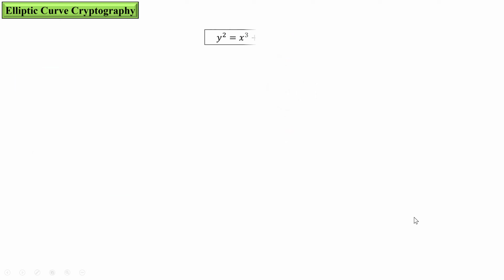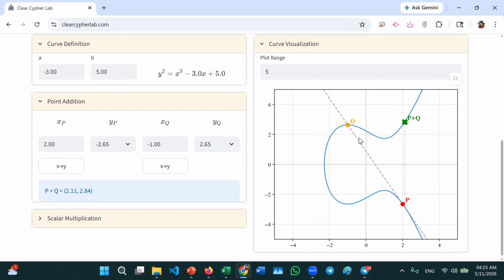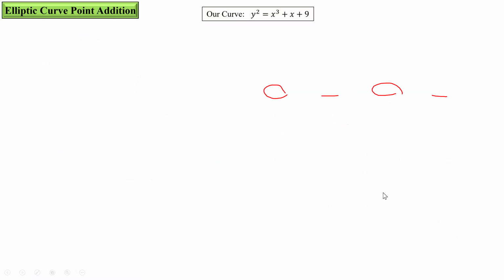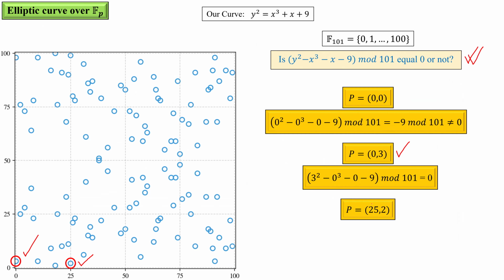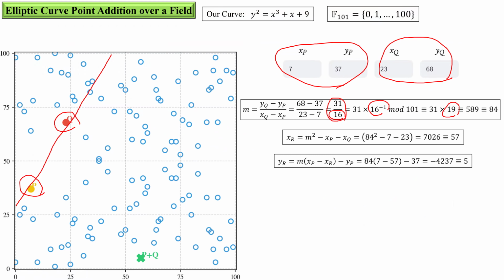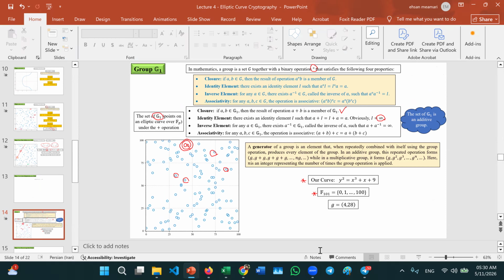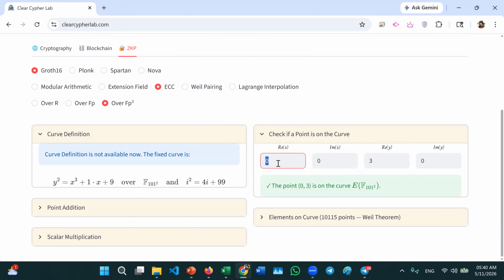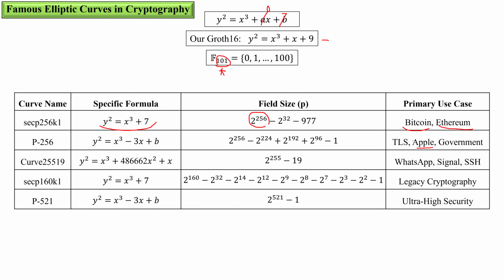Lecture 4 - Elliptic Curve Cryptography